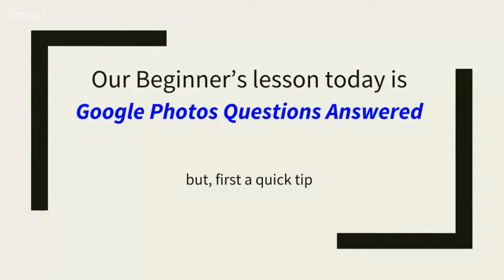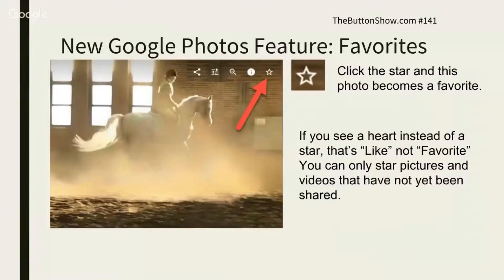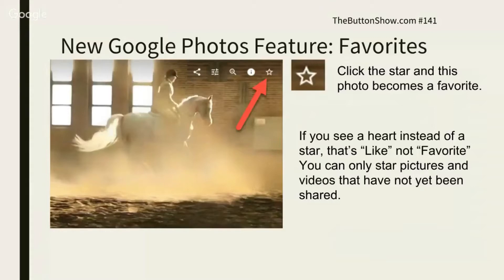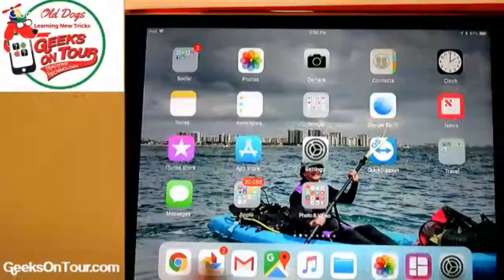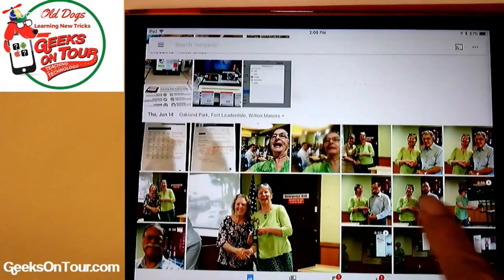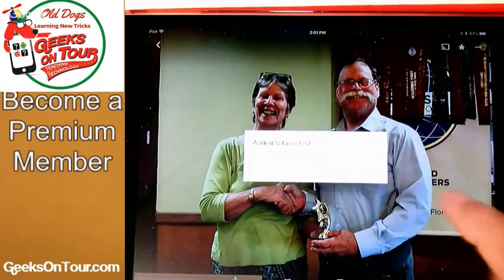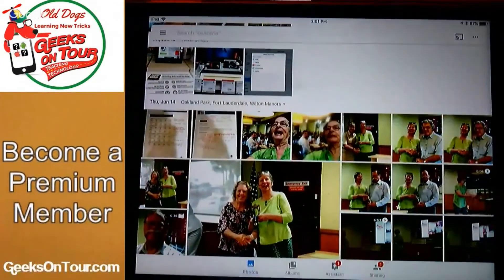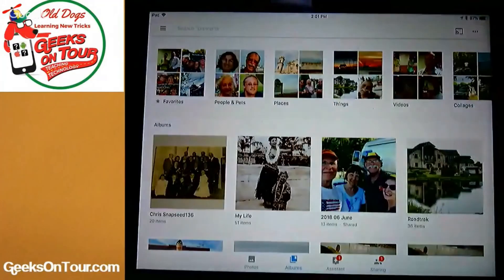Tracking your Favorite Photos using Google Photos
Quick Tip from from Episode 145 of What Does This Button Do. for complete 45 minute show. How to mark Favorites in Google photos by tagging with a star. Then how to see the automatic album created by Google Photos for all tagged Favorites.